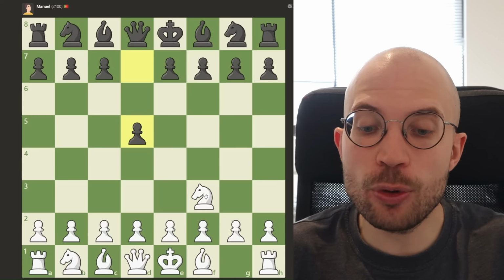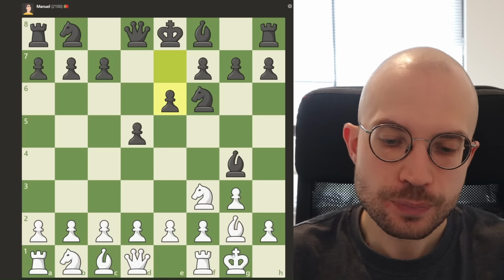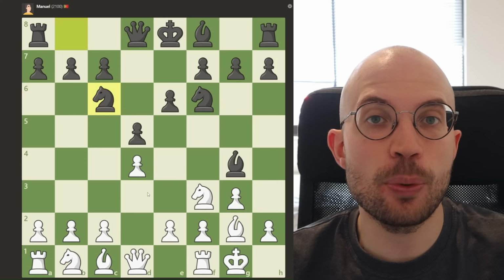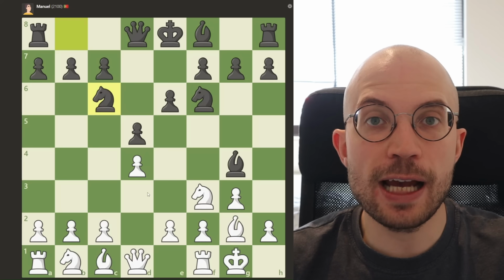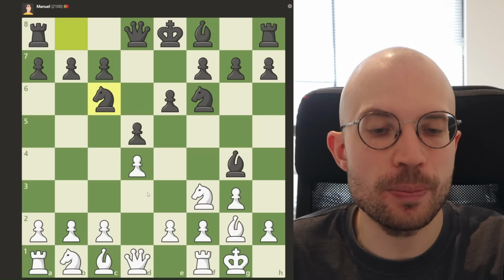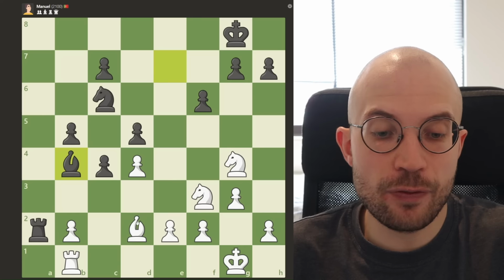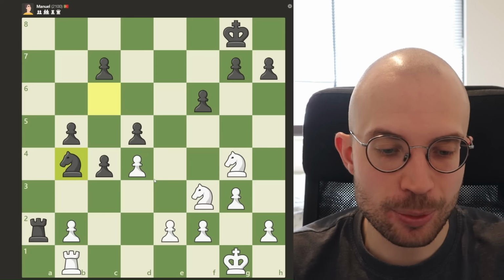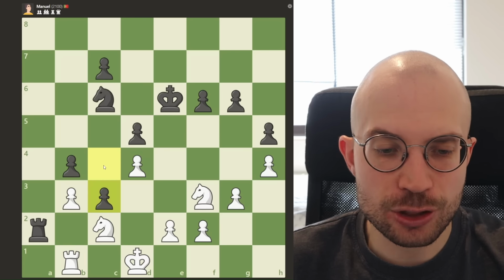I wasted years playing chess wrong, until I learned this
Inside Pegasus Chess Premium, you get a clear step by step training program, live group coaching, coaching call recordings, and a community of adult chess players working to improve together.

You also unlock bonus opening courses, including the Pegasus System, Scandinavian Defense, and Triangle Defense.

This program is for adult chess players rated under 2000 Elo who want to improve faster with structure, guidance, and accountability.